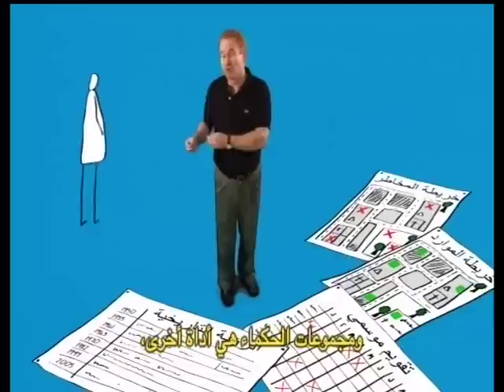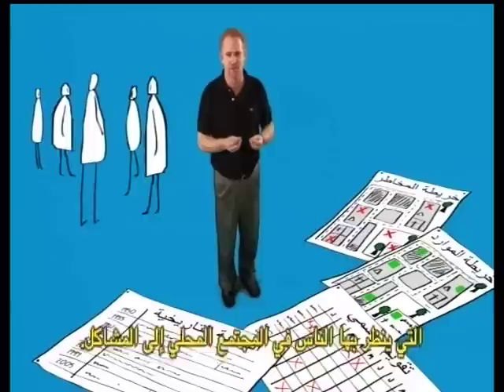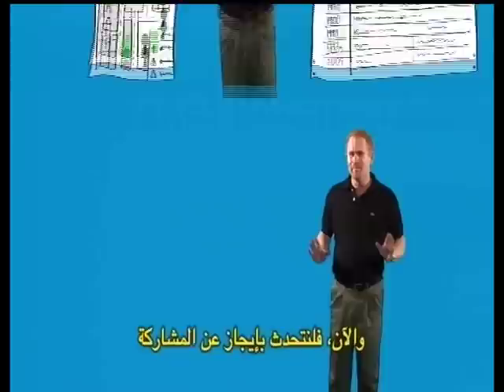ABC of VCA (in Arabic)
Vulnerability and Capacity Assessment (VCA) uses various participatory tools to gauge peoples exposure to and capacity to resist natural hazards. It is an integral part of disaster preparedness and contributes to the creation of community-based disaster preparedness programmes at the rural and urban grass-roots level. VCA enables local priorities to be identified and appropriate action taken to reduce disaster risk and assists in the design and development of programmes that are mutually supportive and responsive to the needs of the people most closely concerned.